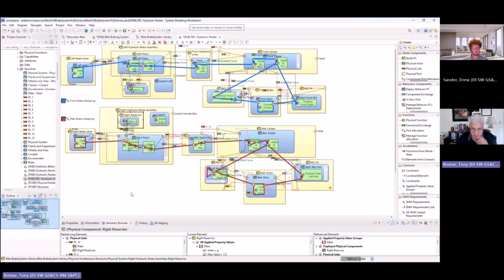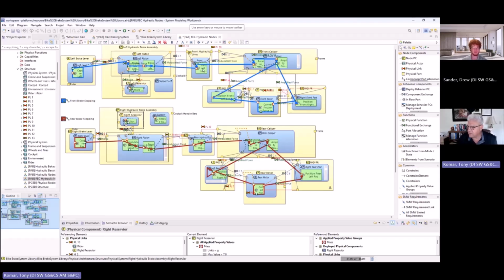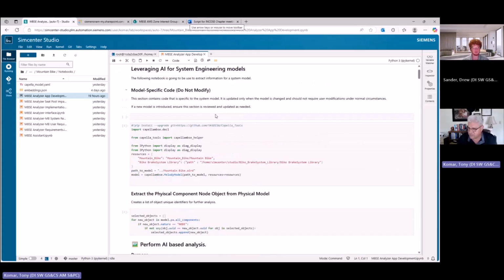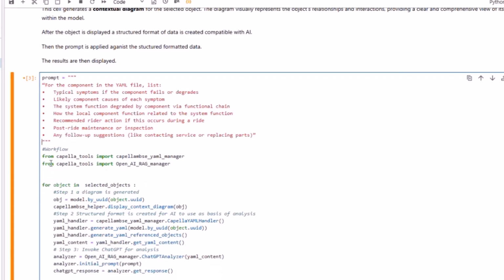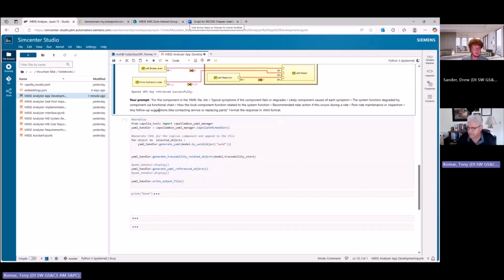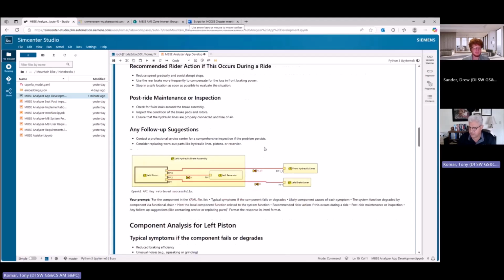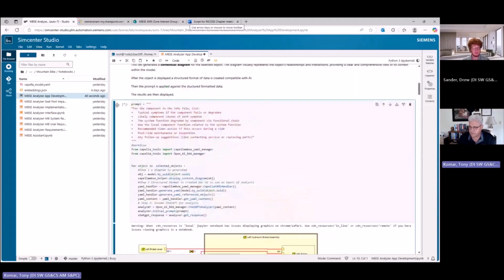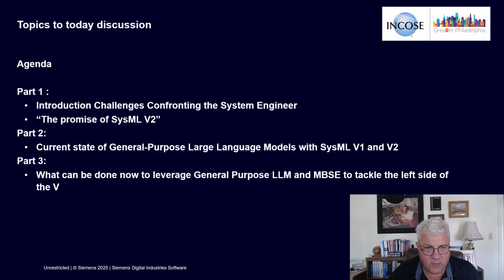Intro - Delivering the left-side of the V with AI Enhanced, with RAV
This introduces a presentation that building upon the work of my INCOSE presentation in 2024 that has led to an approach to leverage AI today, instead of waiting for SysML V2. This presentation will discuss what you can do now with SysML V1 diagrams and Capella in combination with Large Language models.  This presentation feature Capella content selectively extracted and provided to Open AI 4o to perform common task of a System Engineer.